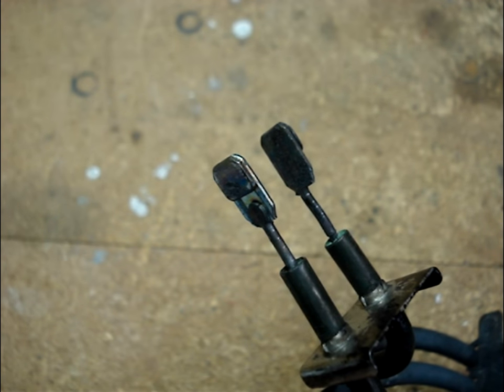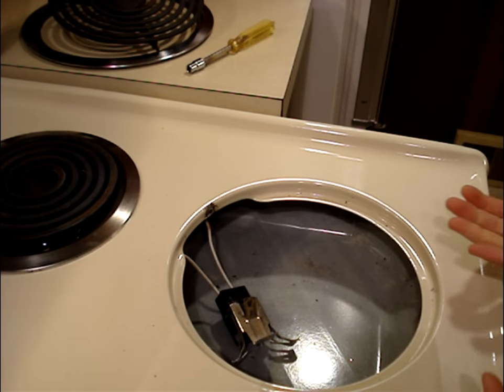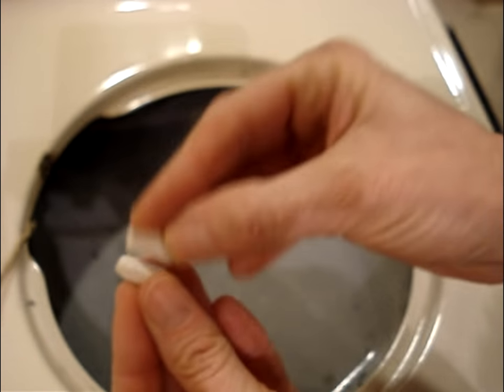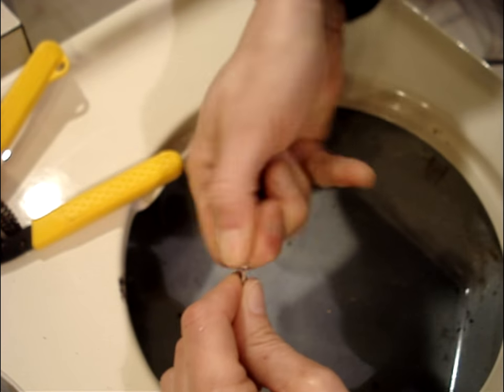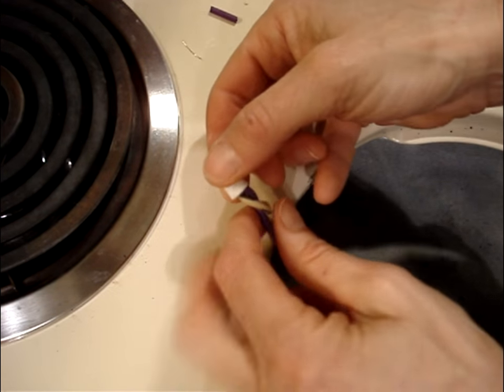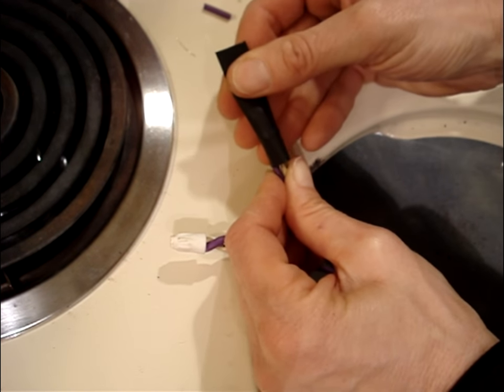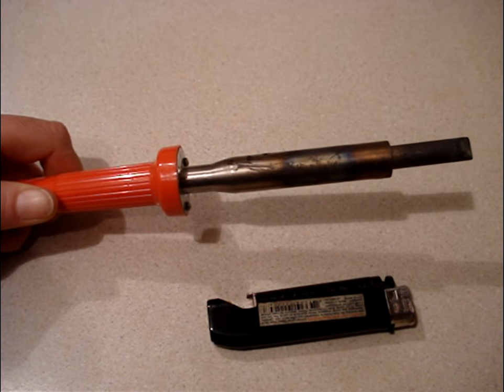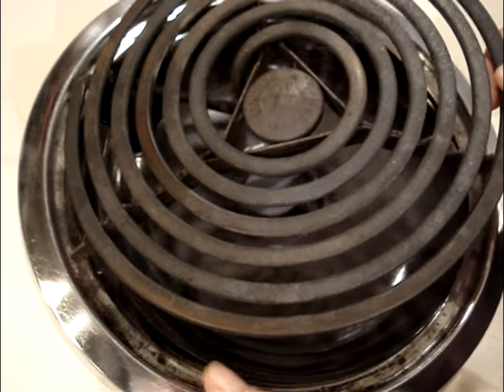Replace Electric Stove Burner Receptacle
How to  replace an electric range cooktop heating element receptacle block.  Important tips too!